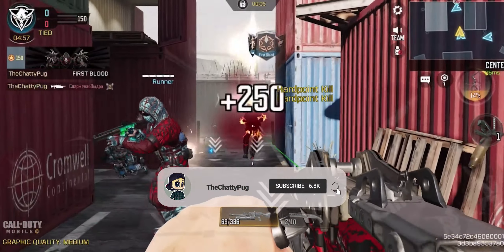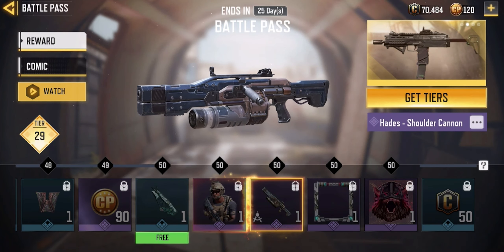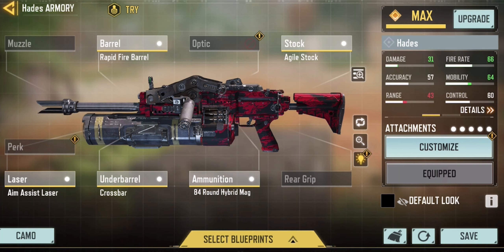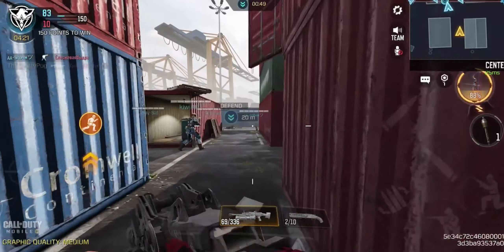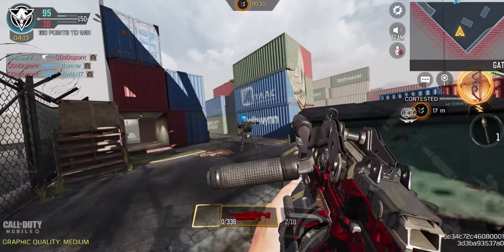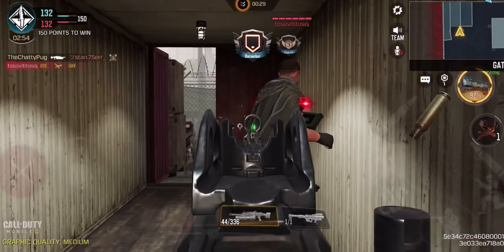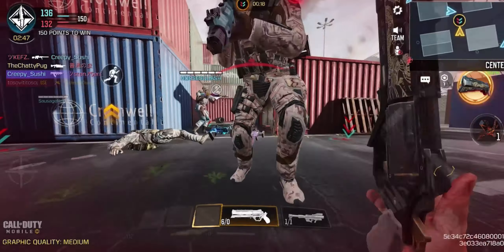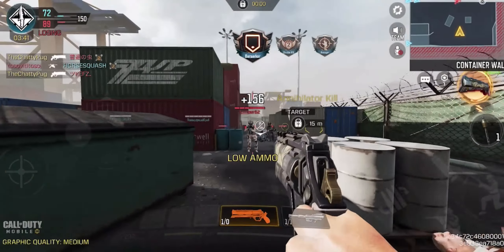2 MOST BROKEN Hades Loadouts in Cod Mobile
Call of Duty Mobile Season 7 just dropped its new LMG the Hades, and I have personally found two broken gun loadouts!
I talk about the two best broken gun loadouts, and how to properly use them.